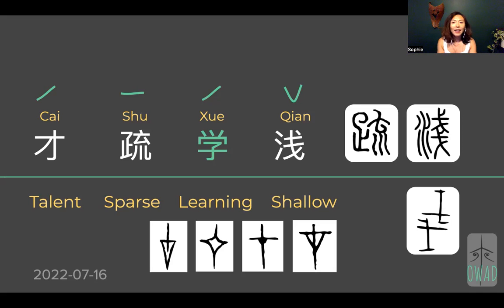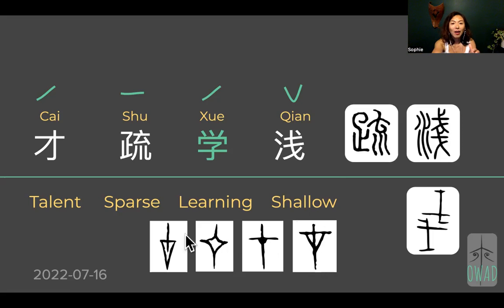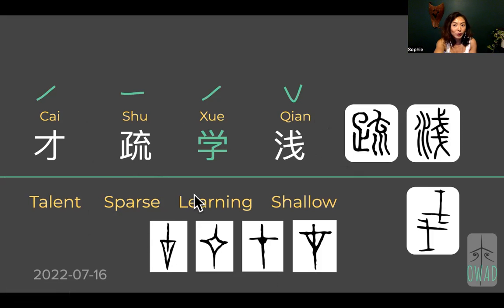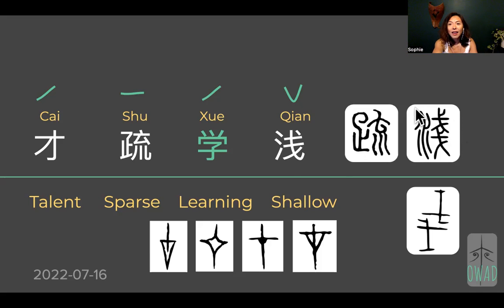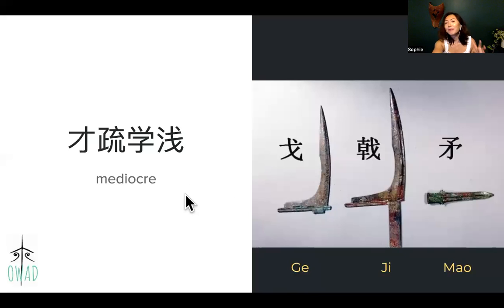Mediocre (才疏学浅) | S2E197 | OWAD Learning Mandarin Chinese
10 min a day with me to learn how Chinese make meaning with their language. No matter how strange it may look or sound at the beginning, when you spend enough time with it, it becomes part of you. Grow your world by expanding your vocabulary and most importantly understanding the logic behind this new language.